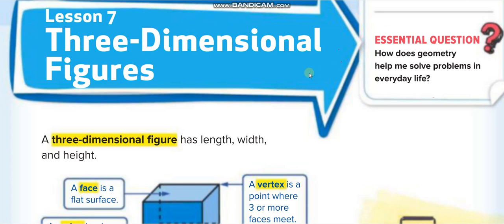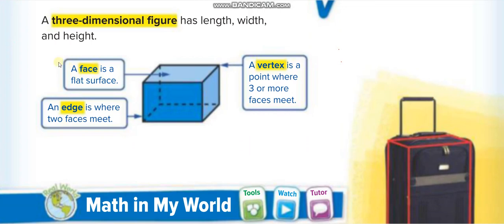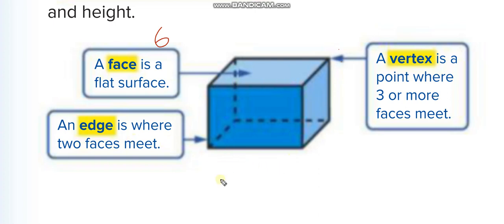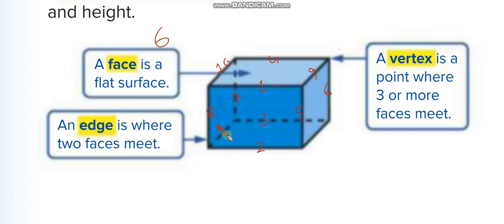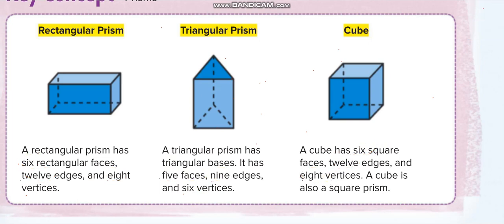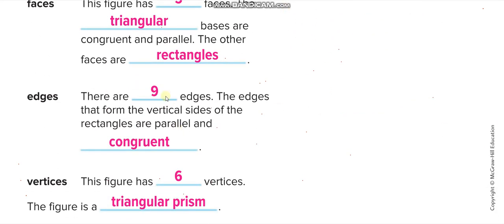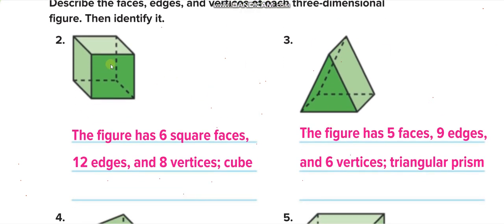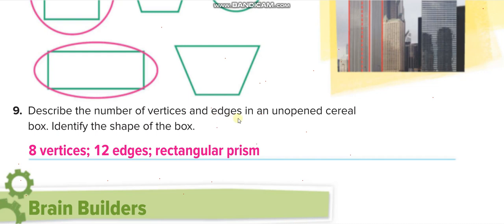Grade 5 Chapter 12 Lesson 7 Three Dimensional Figures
Three Dimensional Figures

Rectangular Prism
Triangular Prism
Cube